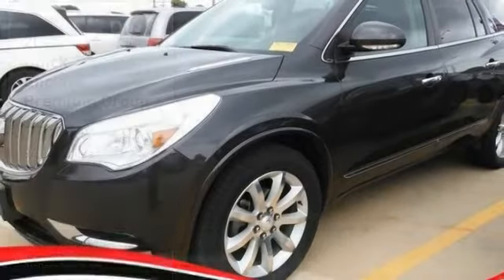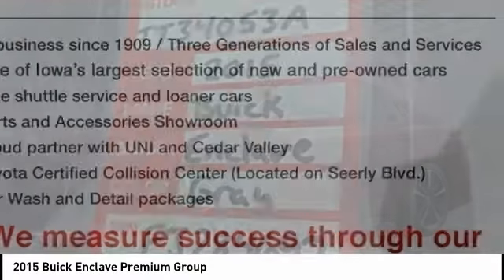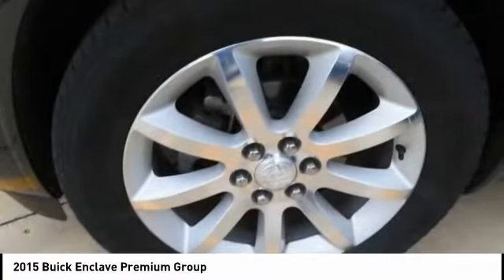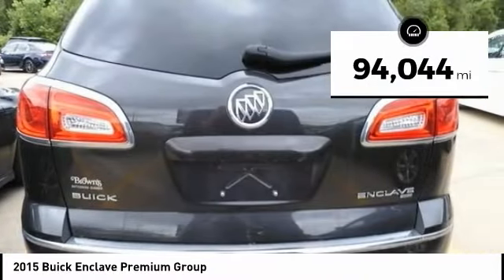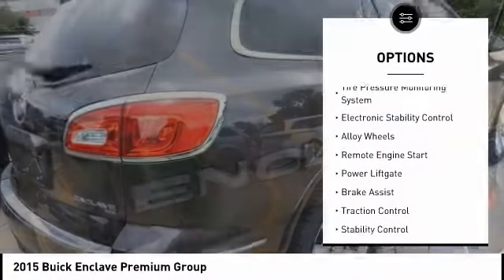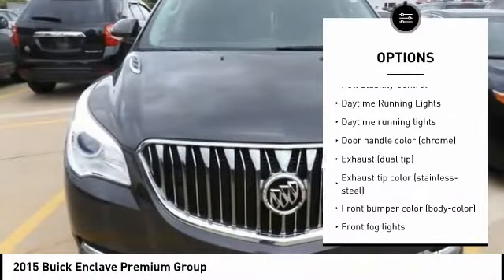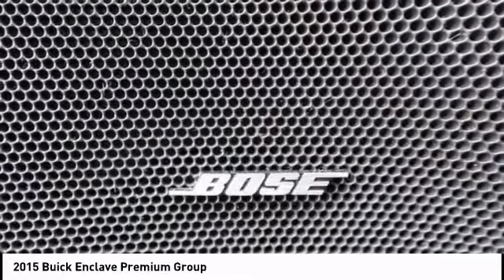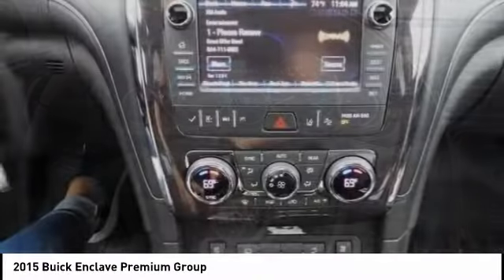2015 Buick Enclave Cedar Falls IA TT34053A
2015 Buick Enclave Premium Group